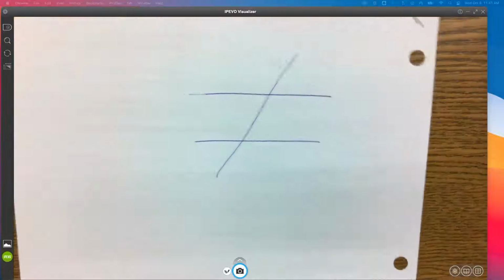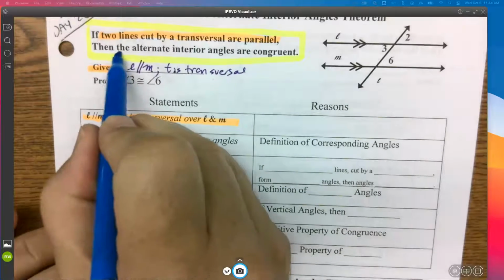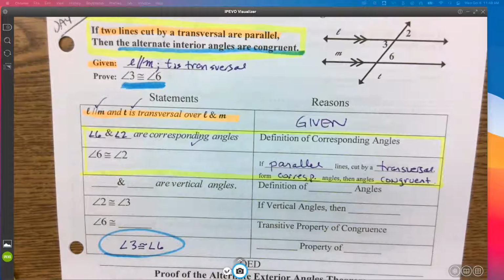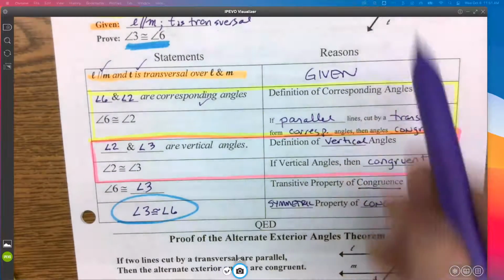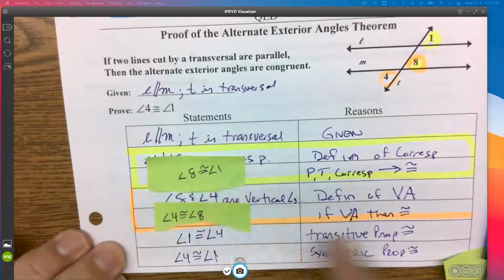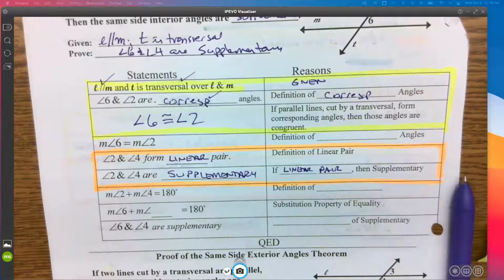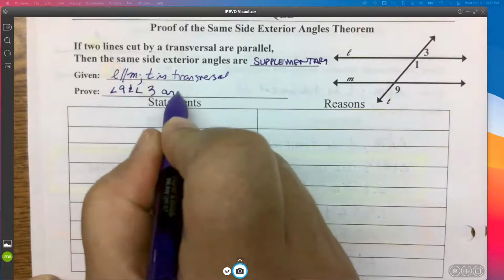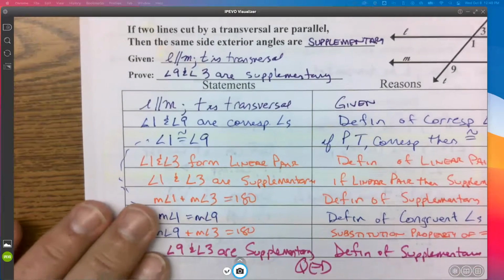Day20 Notes AIAProofs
Scaffolded Proofs of AIA, AEA, SSI, SSE.